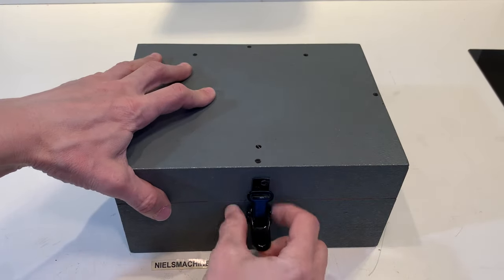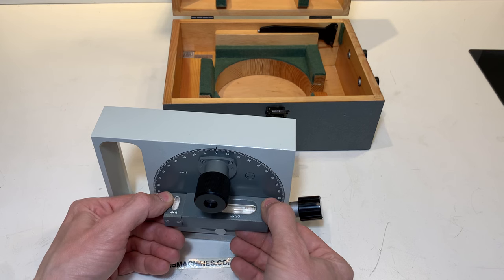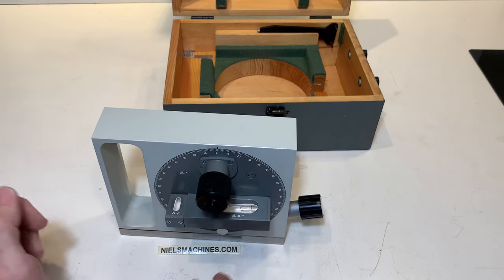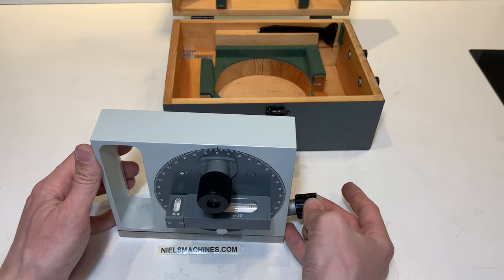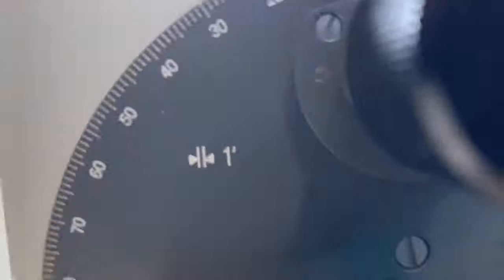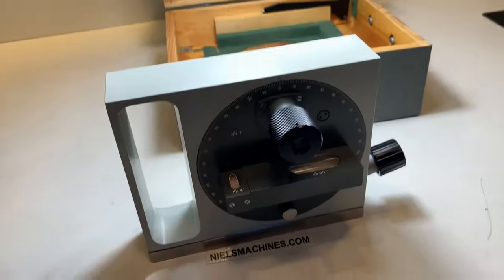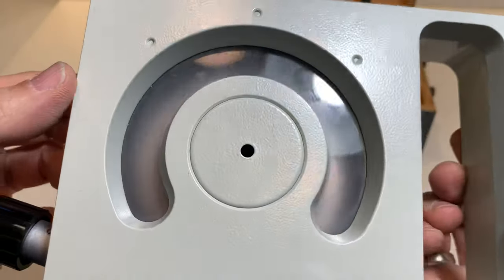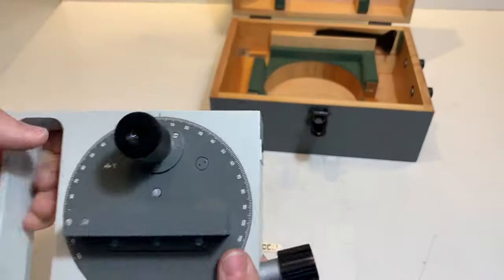Carl Zeiss Precision Optical Inclinometer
A used Carl Zeiss Precision Optical Inclinometer
Zeiss Microptic Clinometer Inclinometer Angle Gage , precision angle measurement is measured through microscope eye pice and micro adjusted using the knob on the right hand side

Flat measuring faces with v-shaped groove
170x141,5x40mm
Wooden box
Weight 3.9Kg